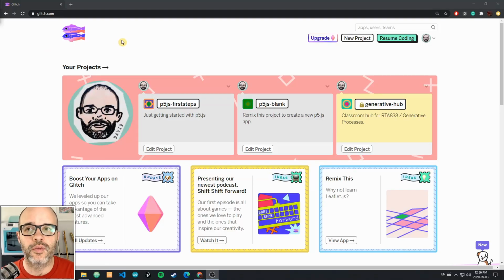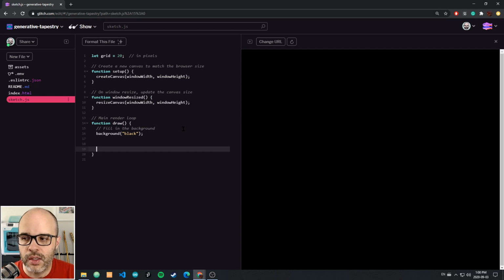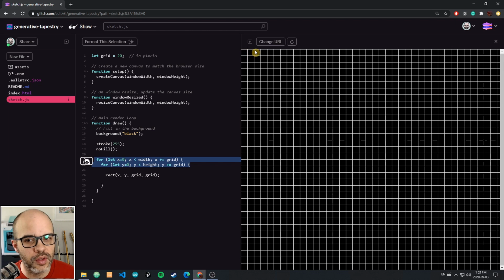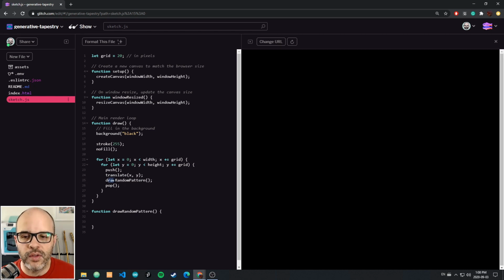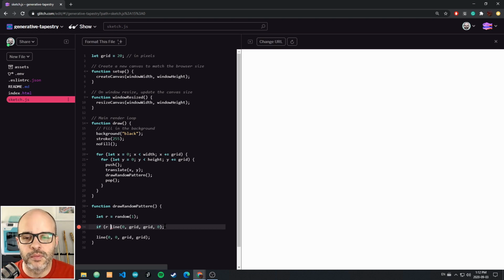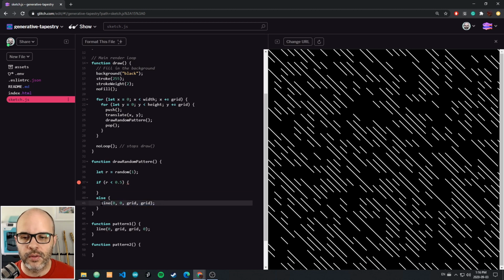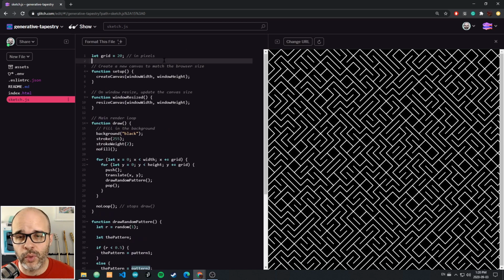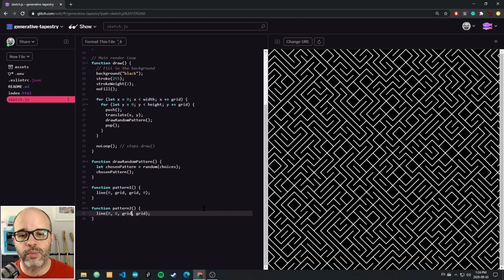Week 1 - Part 2 - Generative Tapestry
In this video, we write our first generative program in p5.js inspired The program uses the framework of a grid, in which every cell's content is decided by a random process. We begin by replicating the behavior of 10print (\ and / patterns).

Timestamps
0:00 Intro
0:45 10print recap
2:00 starting a new sketch from p5js-blank
3:09 creating a grid
5:00 for loop review
9:28 push()/pop() and translate()
11:51 creating a function
14:33 defining the patterns of 10print (/ and \)
16:12 adding randomness using random() and if statements
17:40 noLoop()
20:25 refactoring our program to use functions for each pattern
22:41 assigning functions to variables!
25:18 arrays
27:25 using random() to pick an element from an array

This video is part of a series of tutorials on Generative Art in p5js developed for my course, RTA838 - Generative Processes at Ryerson University.